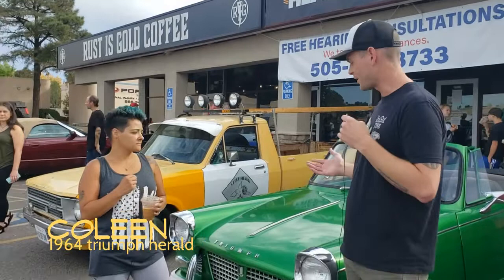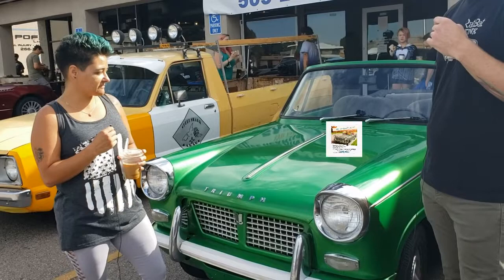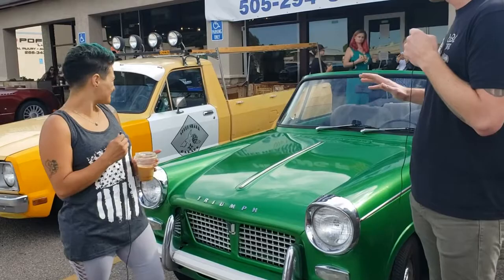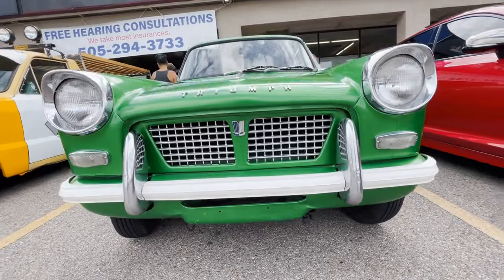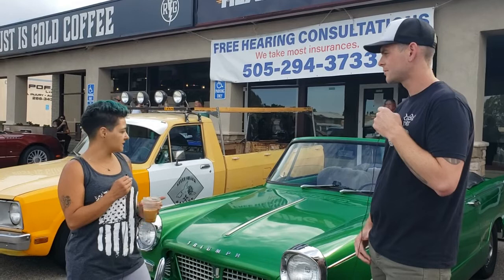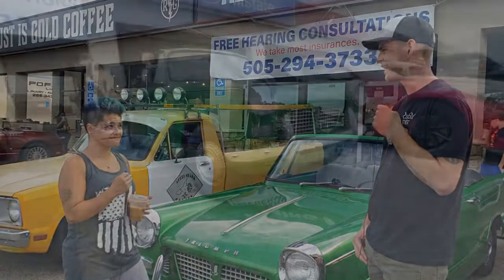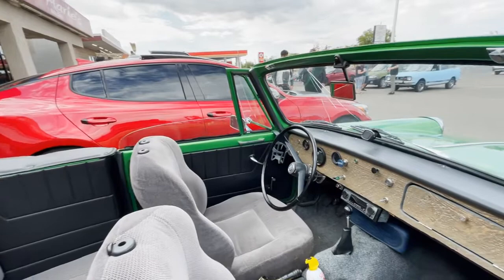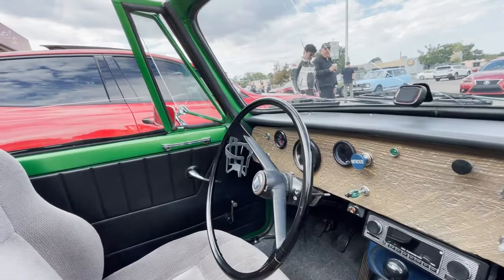1964 Triumph Herald- passed down from family to family.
Check out this green 1964 Triumph Herald! its great example of vintage British roadster car. Its classic British engineering inline 4 engine with its 48 horsepower proves you don't have to have a lot of horsepower to have a goodtime.

Rollin with RIG.
Cars and Coffee every second Sunday of the month from 9:00 am to noon.